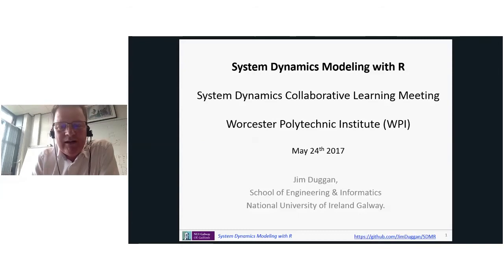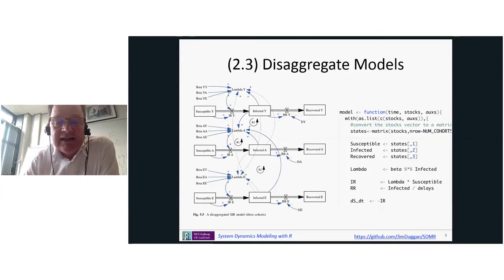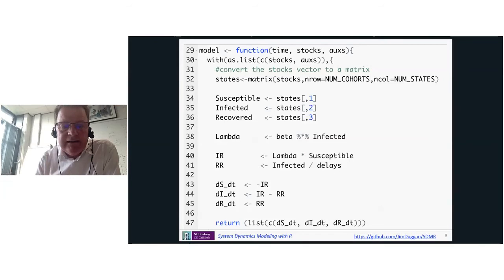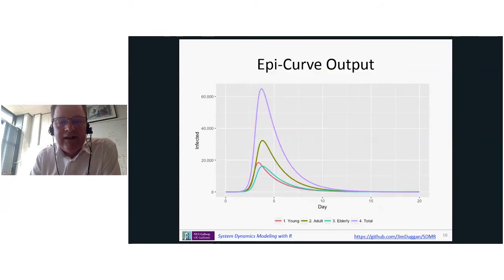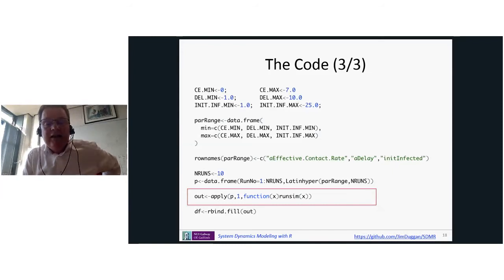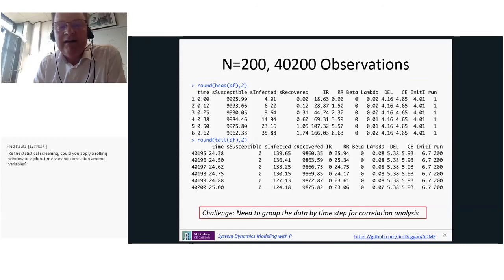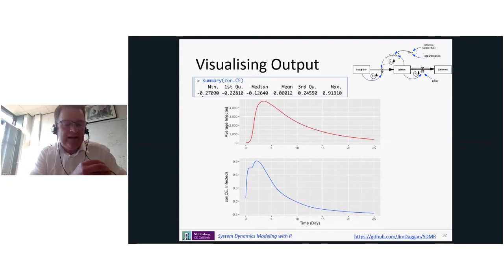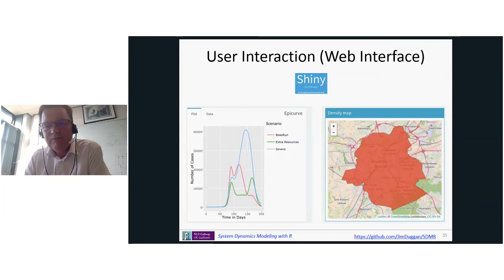CLM 2017-5-24 System Dynamics with R Jim Duggan Presenter